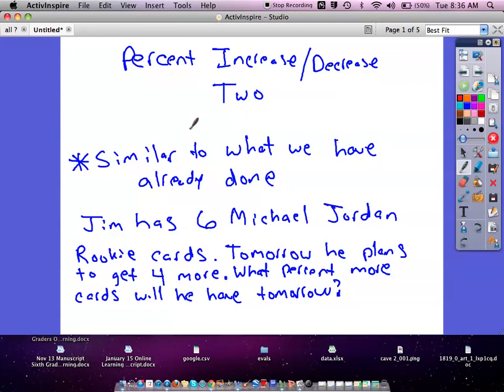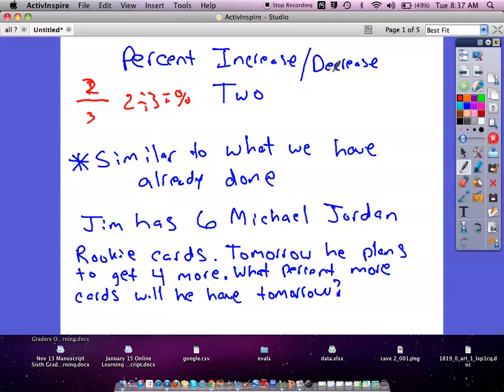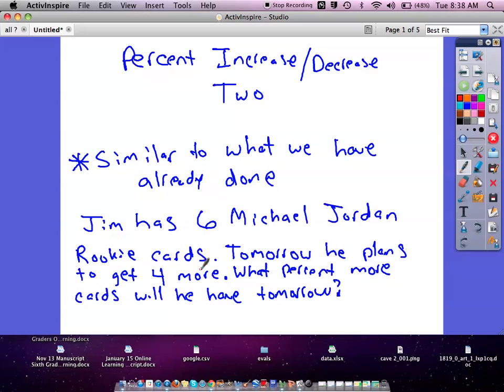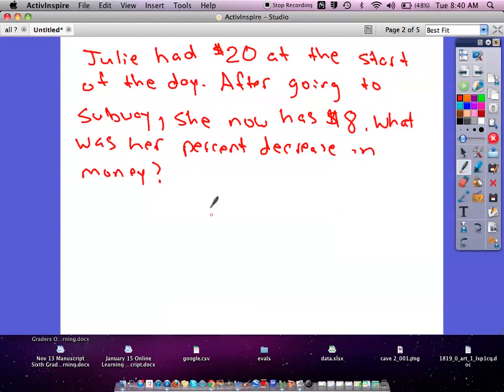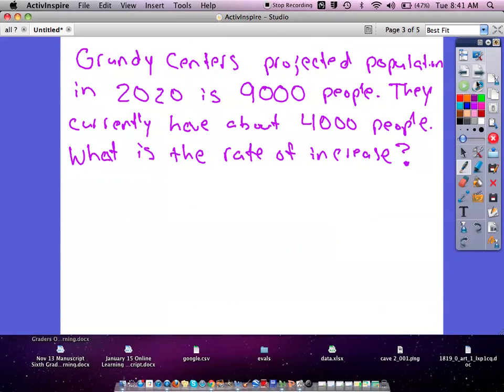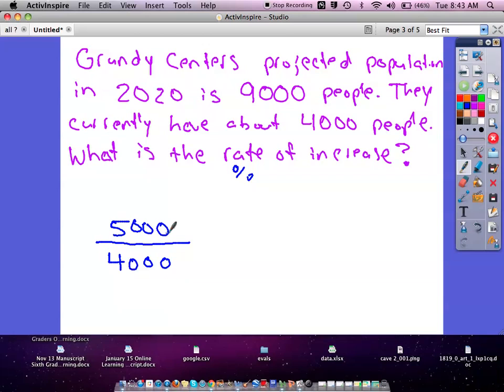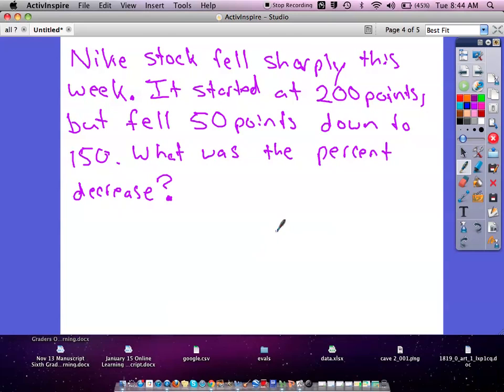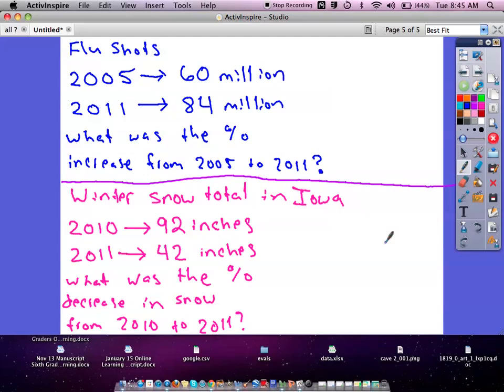Percent Increase/Decrease 2 Part One